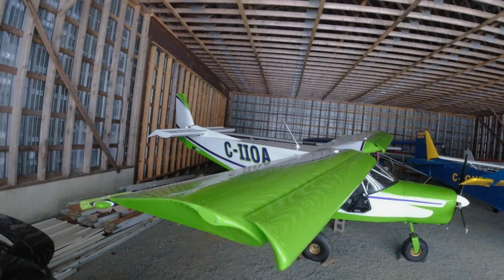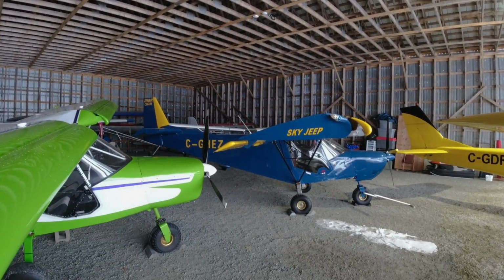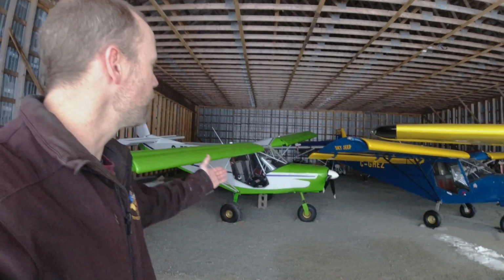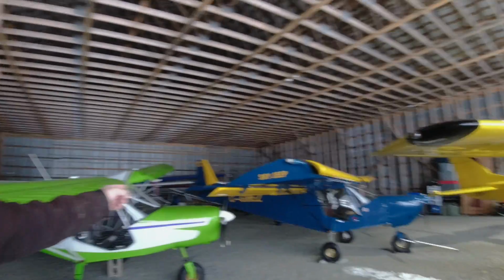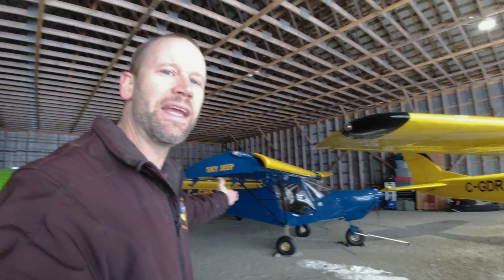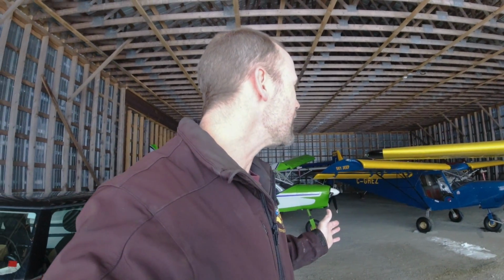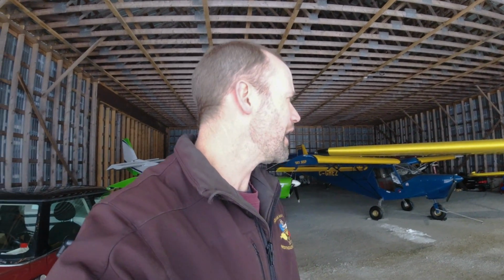They listened! | See video comments for update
Below is the original video description as mentioned in the video.

Thank you so much to everyone who wrote in and brought this matter to the attention of Transport Canada. They have since removed the proposal from consideration!

Please feel free to post your feedback that you send to Transport Canada in the video comments section to inspire others! We need everyone on this!

Proposal: NPA 2024-001

Click either the Word Document or PDF link to download the document.

Page 8, Section 8, third bullet point titled CAR 101.01(1)
"Amend the definition of “ultra-light aeroplane” to clarify that an ultra-light aircraft is one that is registered as such."

You can send your comments in with this form:
Apparently they are no longer accepting feedback on this topic with this form.

The deadline is February 7, 2024 so please send your feedback in right now!

We want to bring to their attention the fact that aircraft meeting the design limitations of an ultra-light, if registered as a "homebuilt" or experimental, would no longer be allowed to be operated by an ultra-light pilot permit holder.

Example to be used as inspiration or copy and paste:

It has come to my attention that NPA 2024-001 includes a proposal to re-define ultra-lights as those registered as such. This proposal will limit the aircraft that ultra-light pilot permit holders can operate and even prevent some owners from flying their own planes. There are many types of aircraft that meet the design limitations of an ultra-light (stall speed of 39 knots or less, gross weight of 544 kg or less, and having 2 seats or less) but are registered as experimental. Having such an aircraft allows a qualified private or commercial pilot to operate it, for example, at night while still allowing an ultra-light pilot to operate it during the day. Such aircraft also retain a higher re-sale value and can be more easily exported to the US. Please consider changing the proposal in such a way that it will not limit the aircraft that ultra-light pilots can fly based solely on the aircraft's registration.

If you haven't already, go join UPAC!

UPAC.ca is a great resource for ultralight pilots in Canada. If not for them, stuff like this would go un-noticed until it was too late.